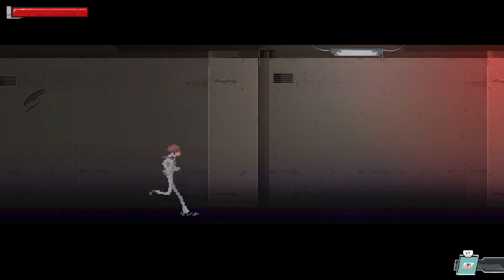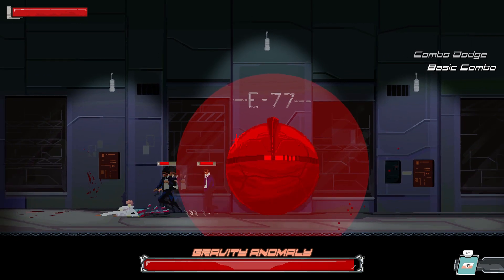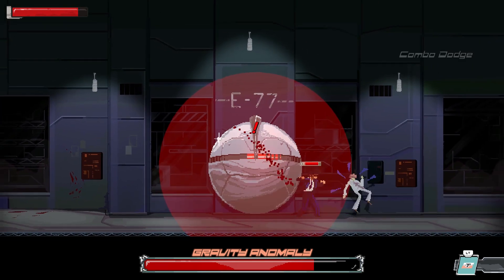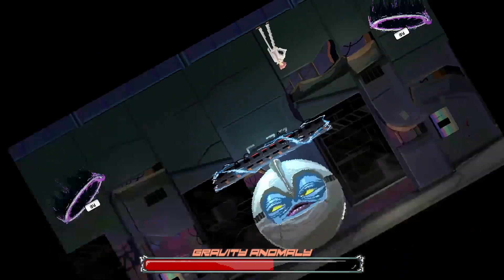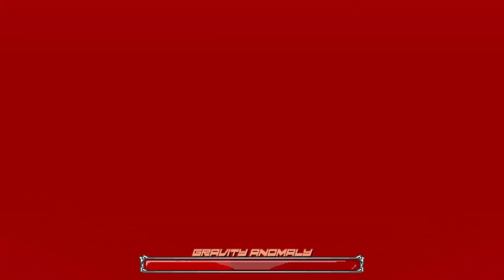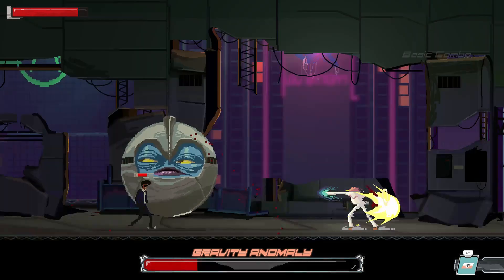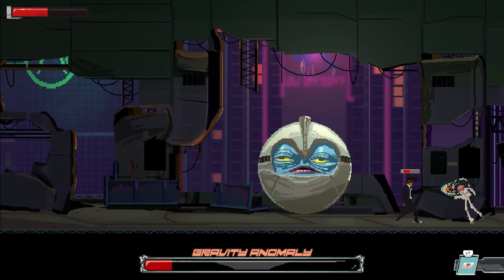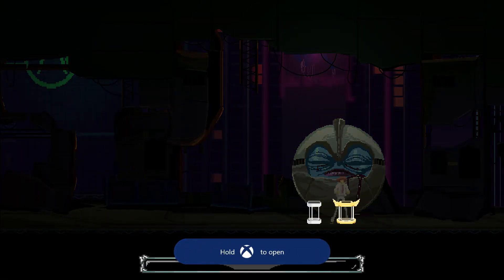Anomaly Agent Review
Reviewed By: @HonestGamer
Played On: Xbox Series X
Also On: Xbox One, Nintendo Switch, & PC

(coming soon)

XBOX: KAYOKANO2733
PSN: KAYOKANO

XBOX: SYNISTERTARHEEL
PSN: BODYCOUNT92

PSN: BIGRETROQMG